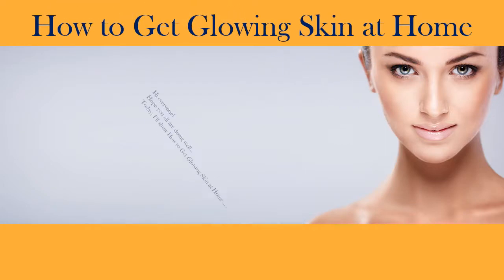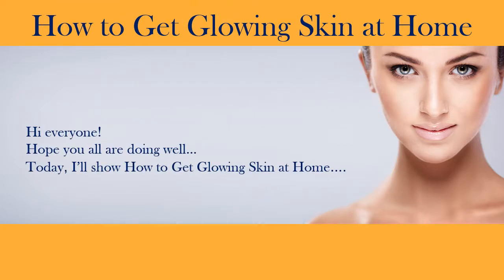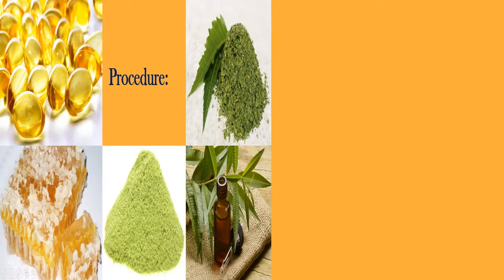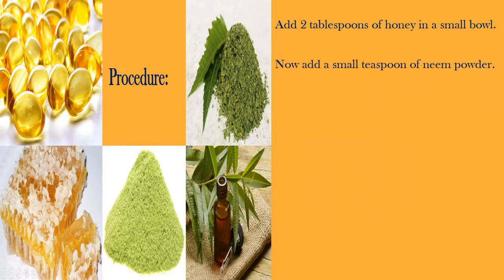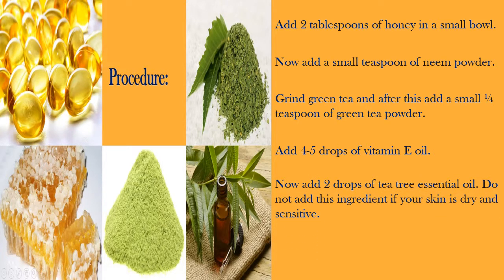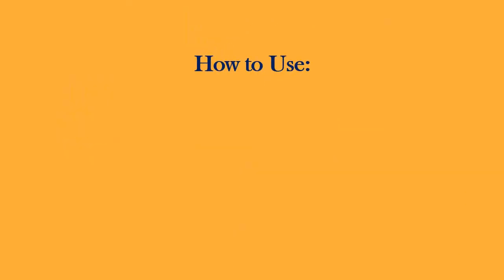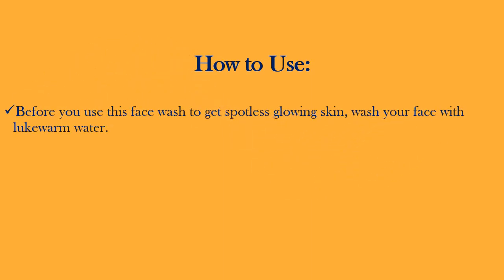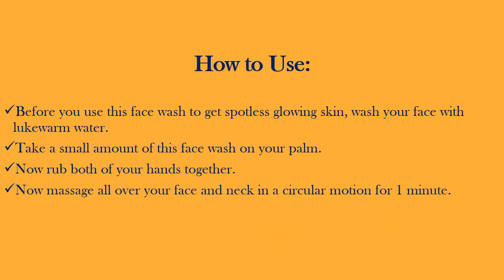How to Get Glowing Skin at Home Naturally within 3 Days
Hello everyone, In this video I will show How to Get Glowing Skin at Home within 3 days. Every one want to get glowing skin but some women and women take care properly for this. Most of the women fell concern for glowing skin and glowing face. I hope this video will help you so much to get Glowing Skin naturally at Home.

Want to get spotless skin naturally? Here is a simple, easy and chemical-free homemade face wash remedy to get spotless skin that will help you to get rid of acne, pimples, scars, and spots.     It will also reveal a new clear skin.     Try this DIY face wash for acne scars, pimples, spots and acne and get spotless glowing skin.

Ingredients:

Organic Green Tea
Neem Powder
Tea Tree Essential Oil
Organic Honey